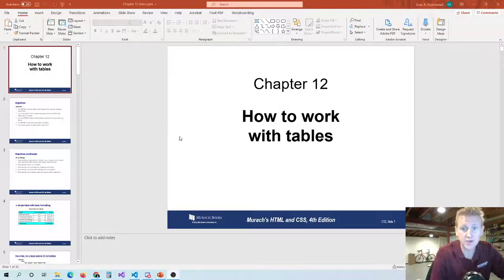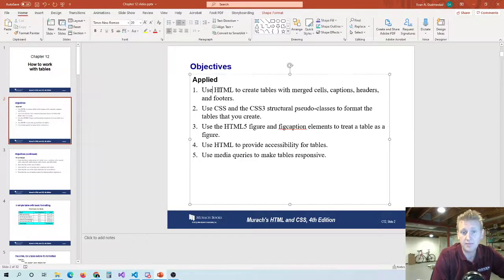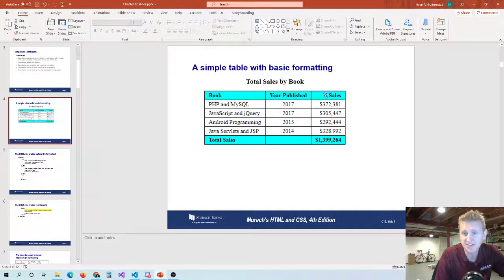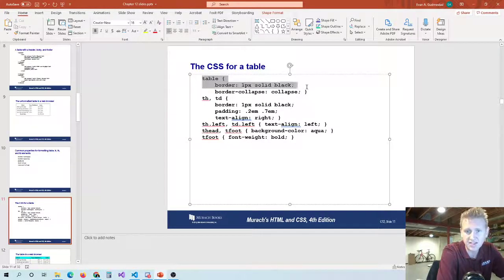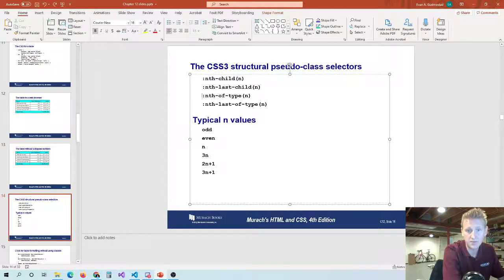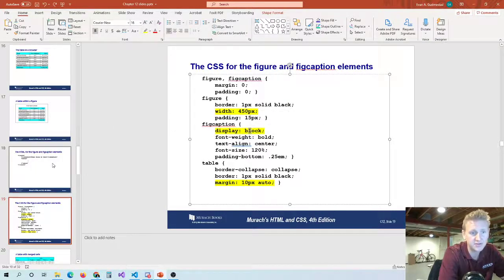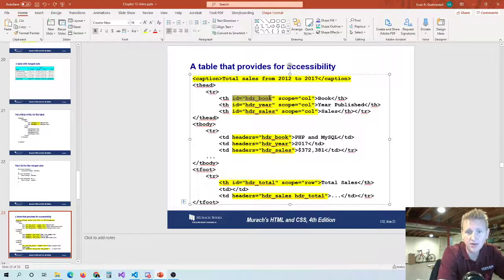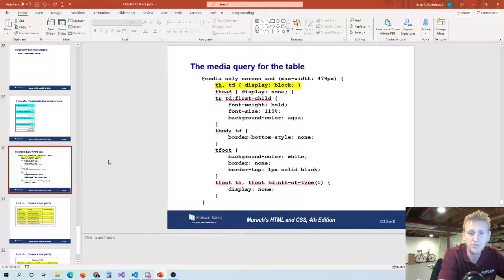Introduction to Web Development - Chapter 12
Fundamentals of Tables in HTML and how to style them with CSS